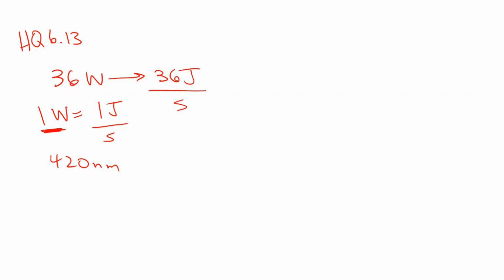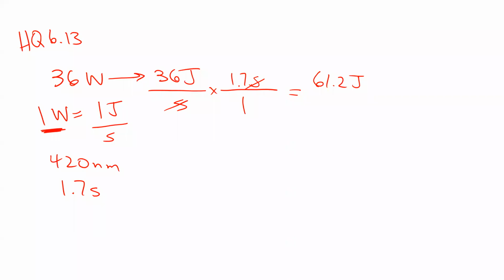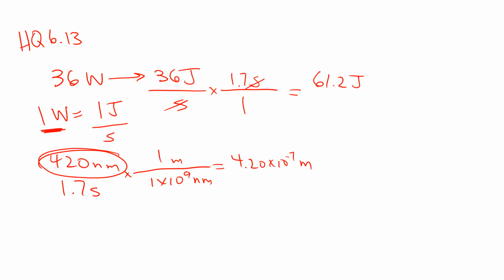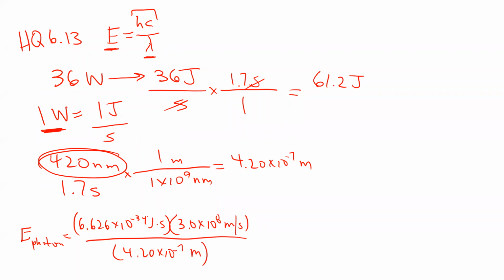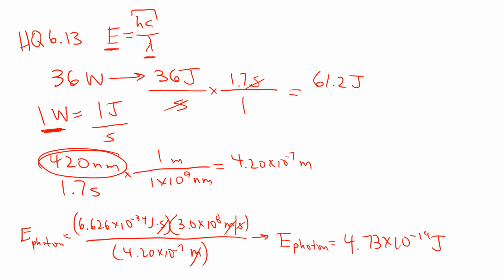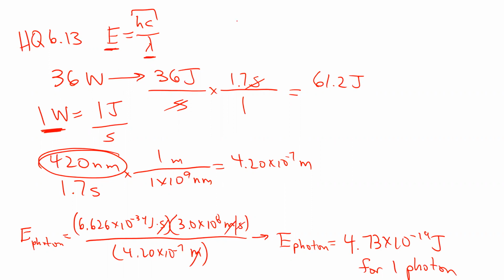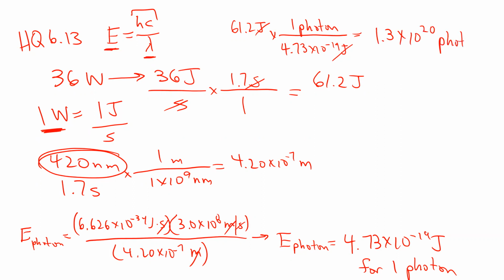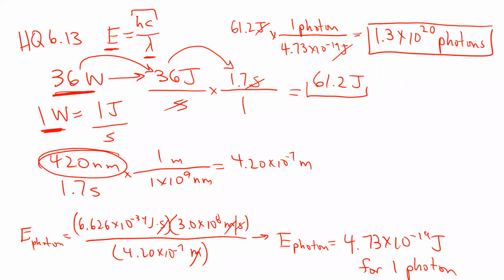CHE_106_HQ6.13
Converting watts given off by a light bulb into total number of photons released